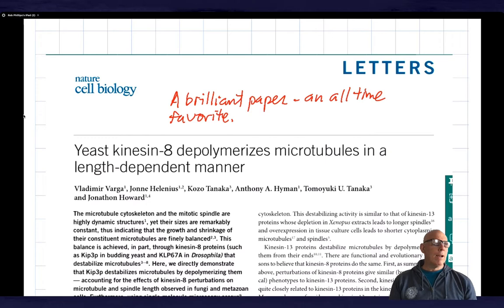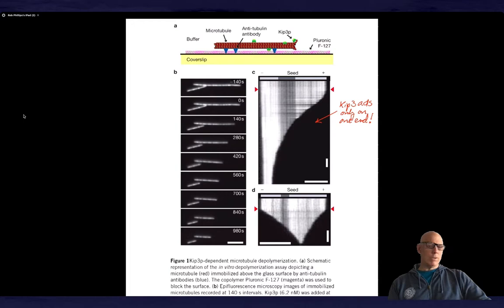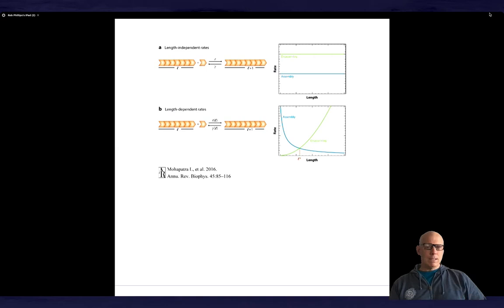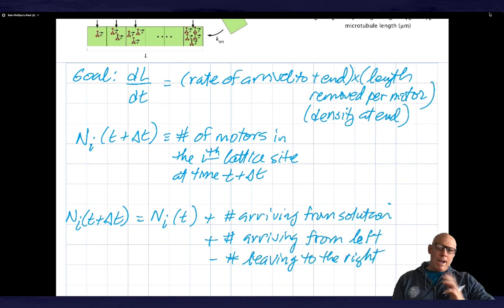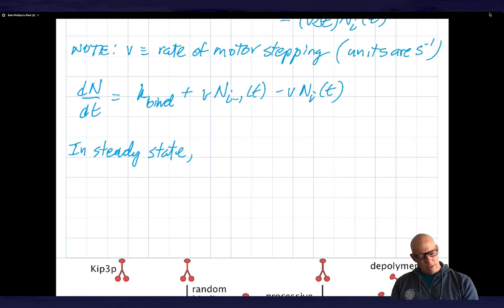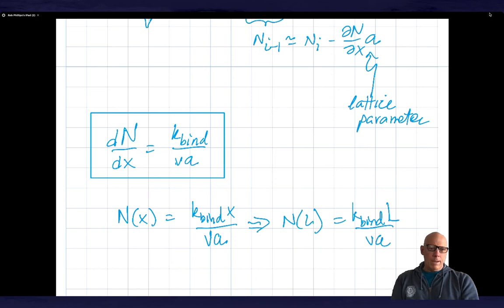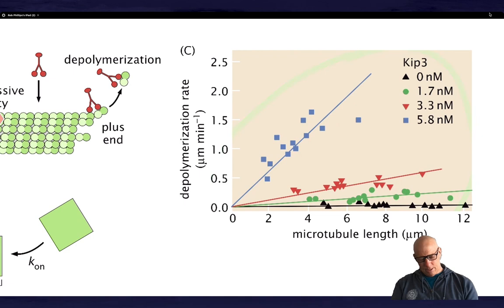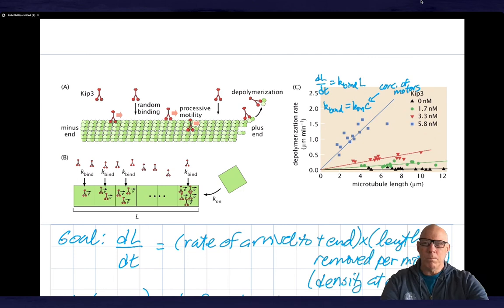Rate equations for microtubule length control